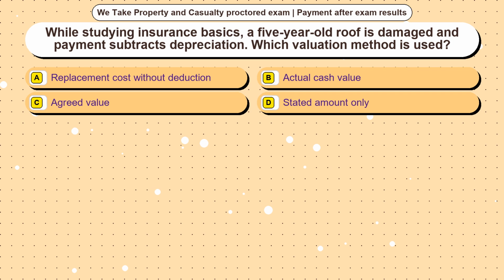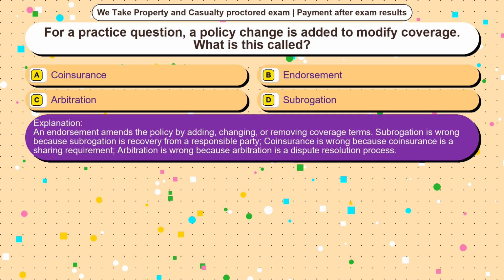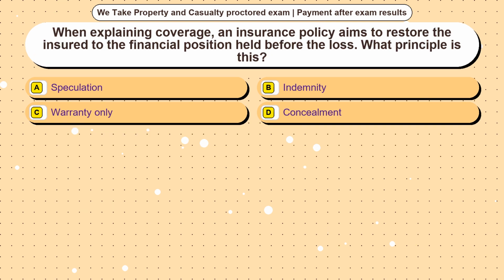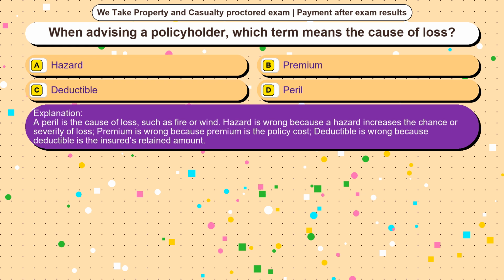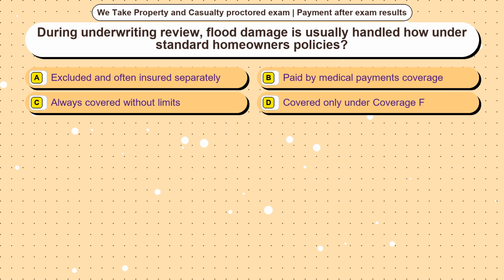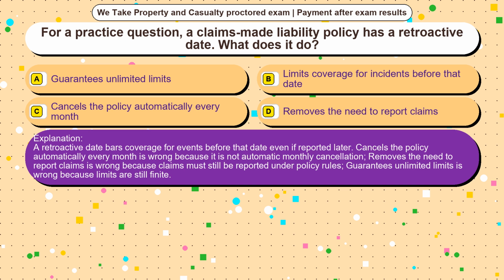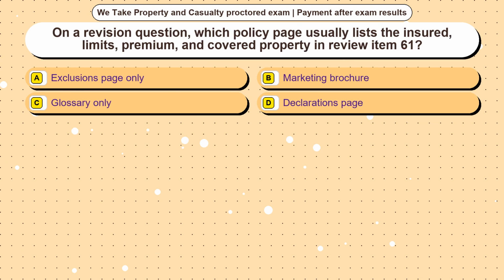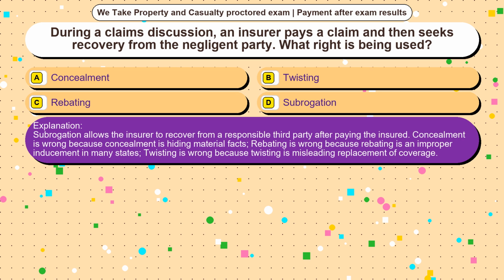Property And Casualty Exam Prep Zoom Meeting | 25+ QUESTIONS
Property And Casualty Exam Prep Zoom Meeting is made for students who want a clear, simple, and focused review before taking the P&C insurance licensing exam.

A lot of students study from notes but still struggle when the questions are worded differently. That is why practice questions matter. The Property and Casualty exam does not only ask you to define insurance terms. It tests whether you can apply those terms to real claim situations, coverage examples, policy conditions, and customer scenarios.

In this Property And Casualty Exam Prep Zoom Meeting, you will review important topics that commonly appear in P&C exam prep. You will see how questions may be asked, how to eliminate wrong answers, and how to choose the safest and most accurate response. The goal is to help you build confidence before exam day.

For property insurance, make sure you understand direct loss, indirect loss, replacement cost, actual cash value, deductibles, covered perils, exclusions, policy limits, endorsements, and declarations. Many Property and Casualty practice questions ask whether a loss is covered and how the policy should respond.

For casualty insurance, focus on liability, negligence, bodily injury, property damage, legal defense, personal injury, medical payments, and coverage limits. These questions often test whether the insured is legally responsible and what type of coverage applies.

Homeowners insurance is another major topic. Review dwelling coverage, other structures, personal property, loss of use, personal liability, medical payments, exclusions, endorsements, and special limits. If you understand how each coverage part works, homeowners questions become much easier.

Auto insurance questions may cover liability, collision, comprehensive, uninsured motorist, underinsured motorist, medical payments, personal injury protection, exclusions, and claims examples. These questions are common in Property and Casualty exam prep because auto policies are tested often.

Commercial insurance may include commercial property, businessowners policy, commercial general liability, workers compensation basics, business income, crime coverage, and inland marine. Take your time with these topics because the wording can be technical, but practice makes it easier.

Also review insurance basics like risk, hazard, peril, indemnity, insurable interest, subrogation, concealment, misrepresentation, warranties, conditions, policy provisions, and underwriting. These terms appear across many Property and Casualty exam questions, so learning them helps you answer faster.

Use this video as part of your daily P&C exam prep routine. Pause each question, choose your answer, then listen to the explanation carefully. If you miss a question, write down the topic and review it again. Your weak area may be property coverage, casualty coverage, liability, homeowners, auto, commercial insurance, claims, underwriting, or state laws.

This Property And Casualty Exam Prep Zoom Meeting is here to help you study smarter, review faster, and feel more prepared with 100+ questions before test day.

Comment your exam date below so we can wish you good luck.